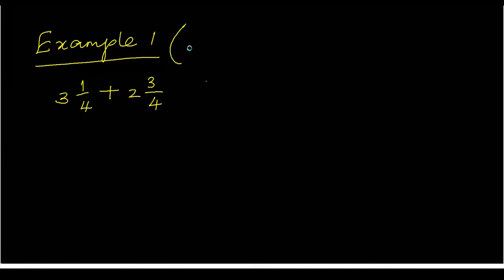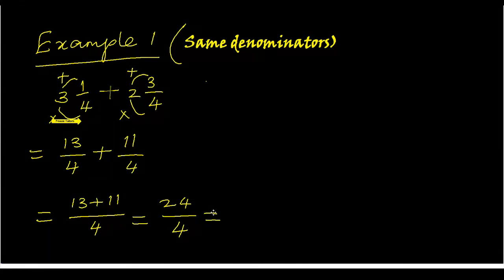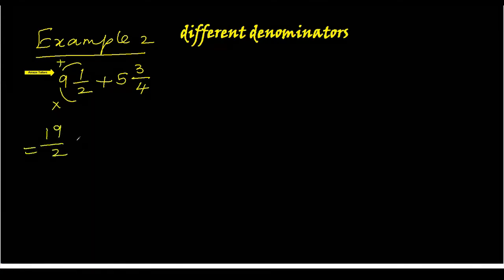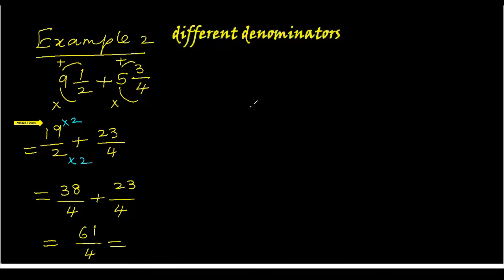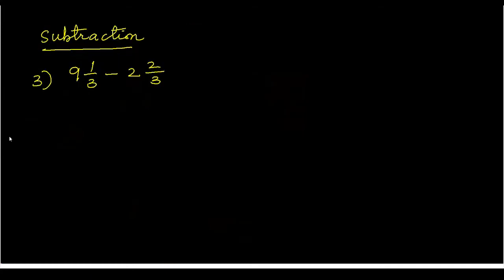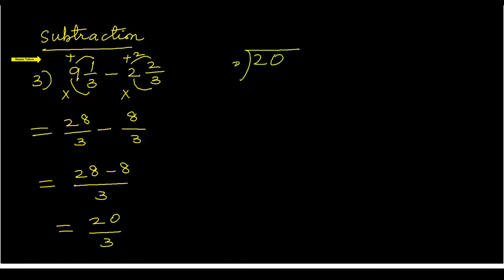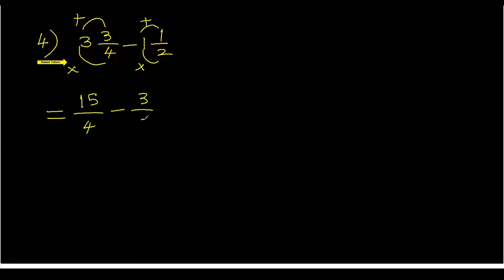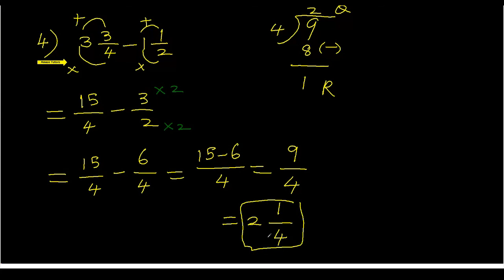Easy Trick to Add and Subtract Mixed Numbers in Just 1 minute | Maths | Amaze Tutors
In this Video, you will learn an easy trick on adding and subtracting Mixed numbers in Just 1 minute.  Mixed numbers addition and subtraction will be easier when converted to Improper fractions. After that just follow the basic addition and subtraction rules of fractions.